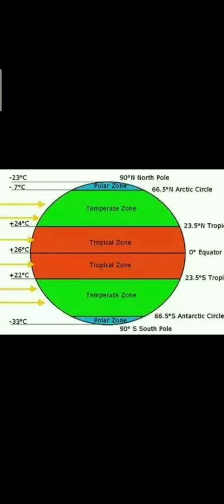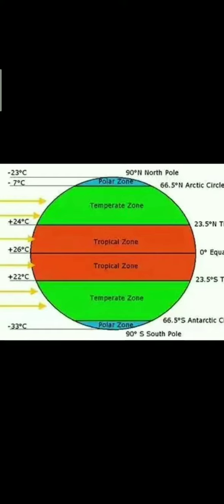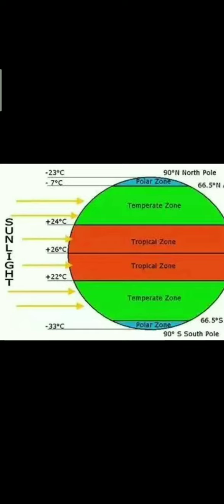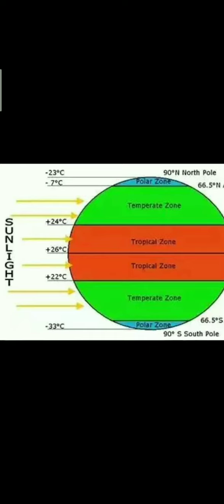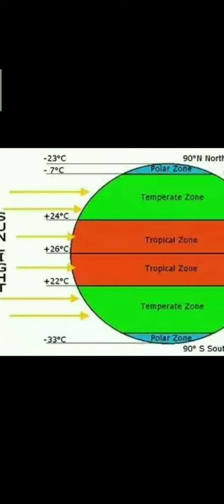6th STD. SS Ch.2